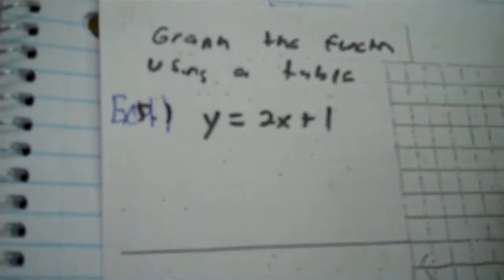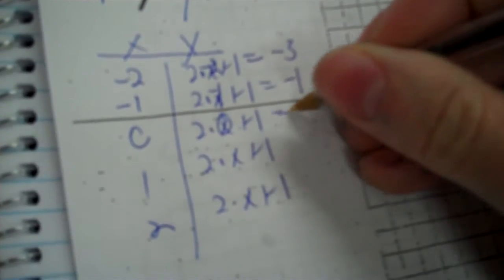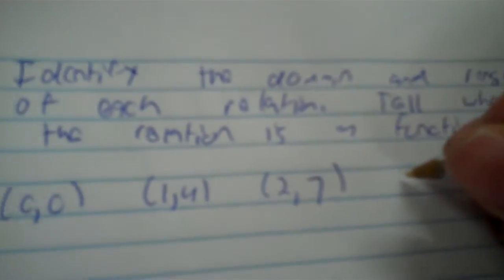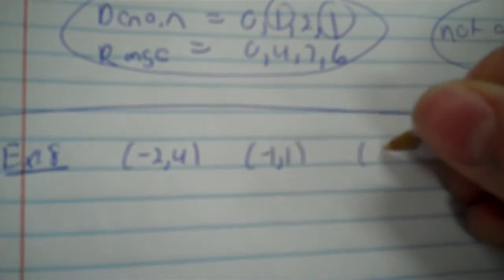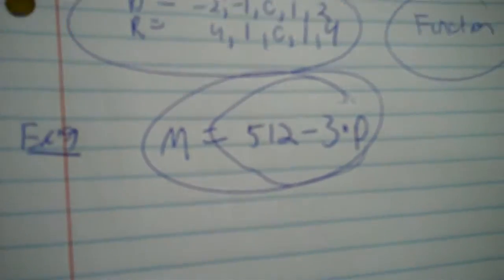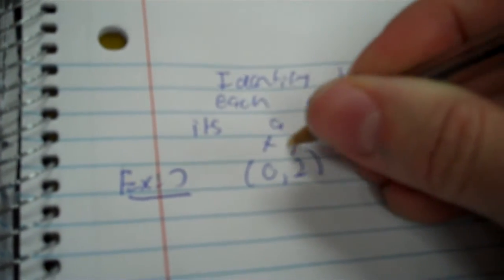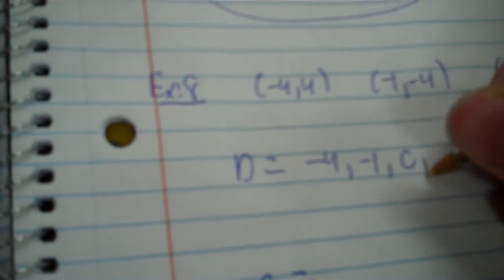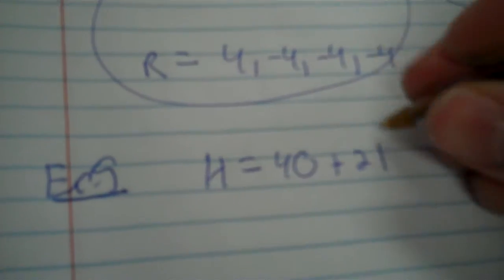Extended Algebra Unit 5 review